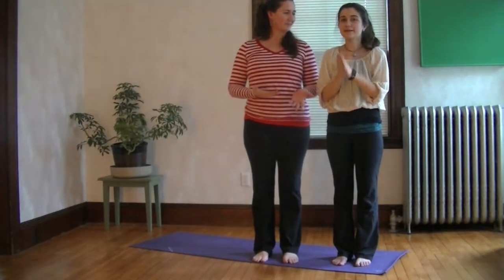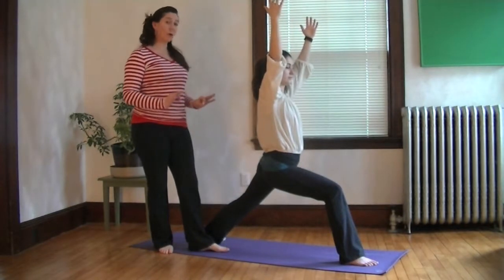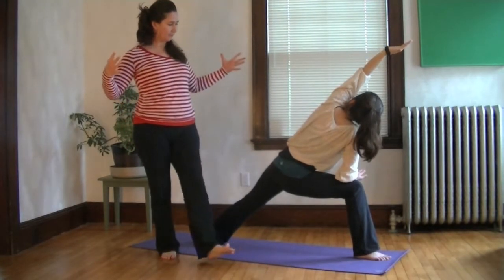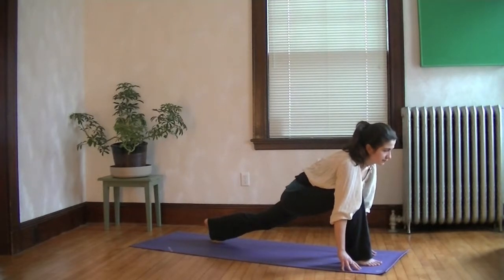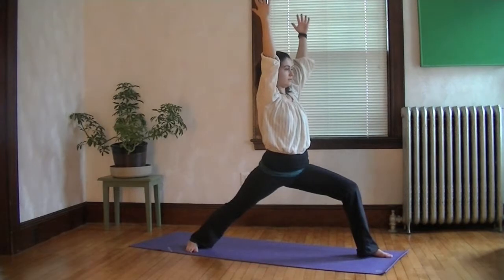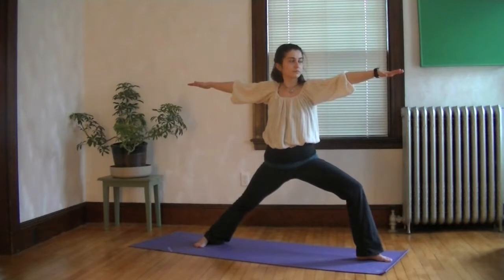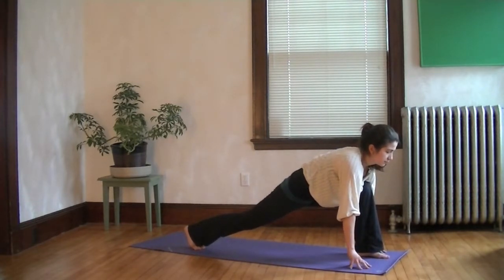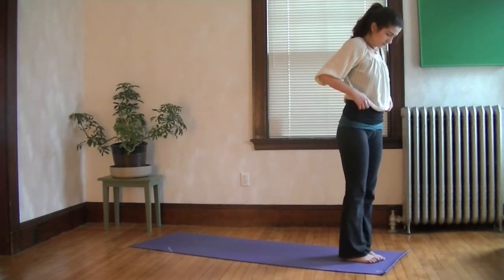Side angle pose and twisting lunge pose (utthita parsvakonasana and paravritta anjanayasana)